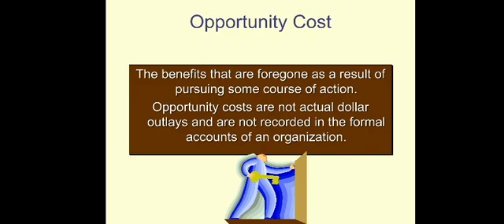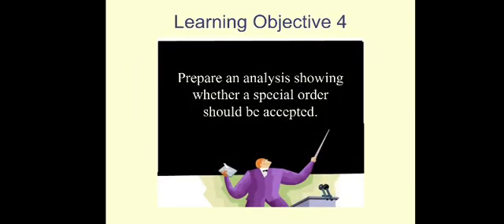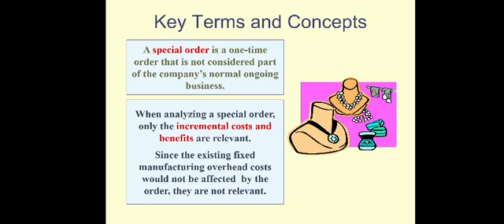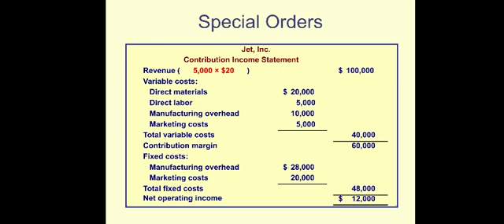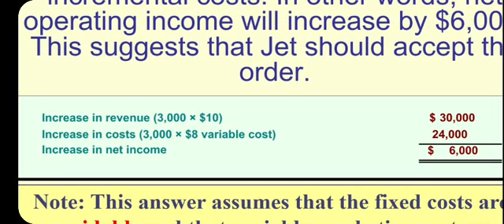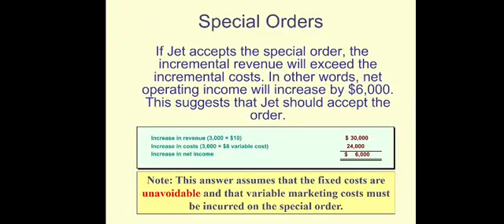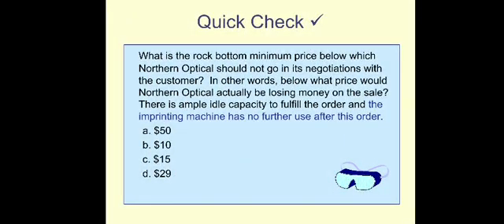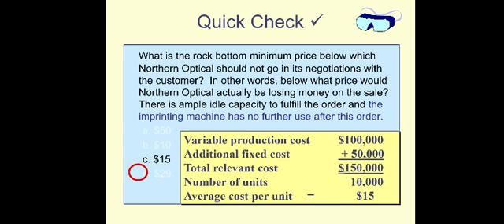ACT2131 TOPIC 10 (Lecture 2)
Accounting for decision making - Special order.